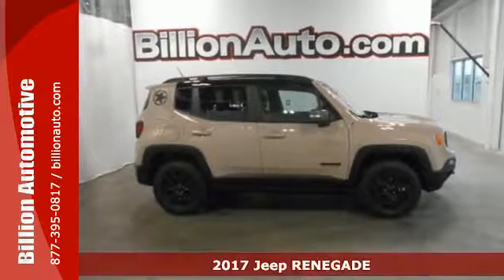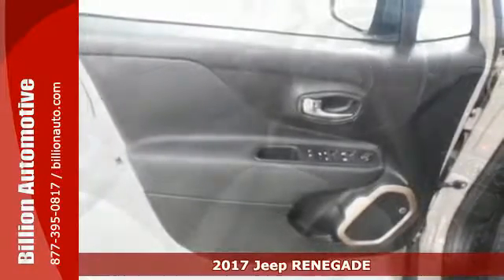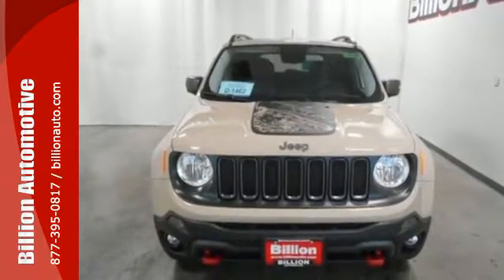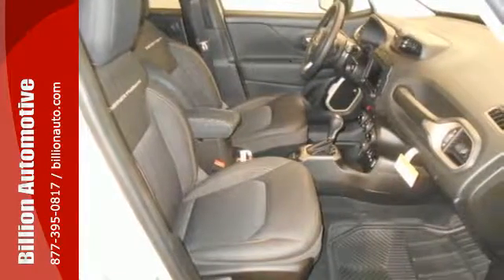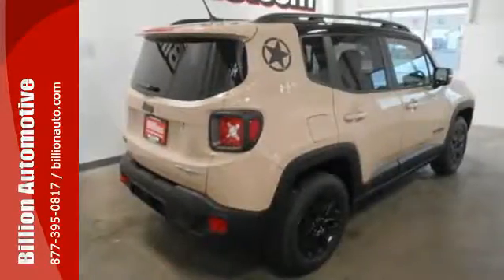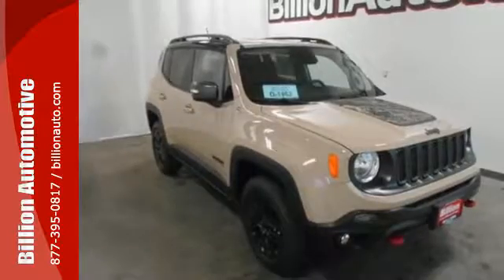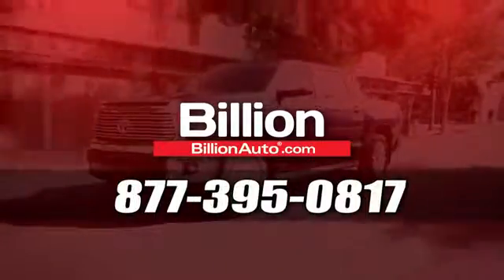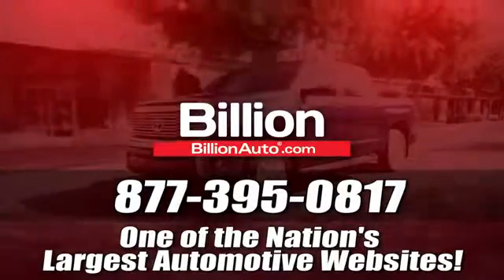New 2017 Jeep RENEGADE Des Moines IA- For- Sale, SD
Year: 2017
Make: Jeep
Model: RENEGADE
Trim: Deserthawk
Engine: L4
Transmission: Automatic
Color: Tan
Interior: Black
Stock #: D18640
VIN: ZACCJBCB3HPE88921

Address:
19 Midwest Locations